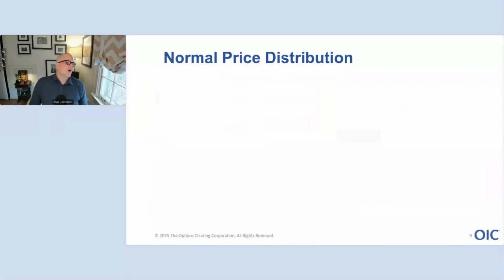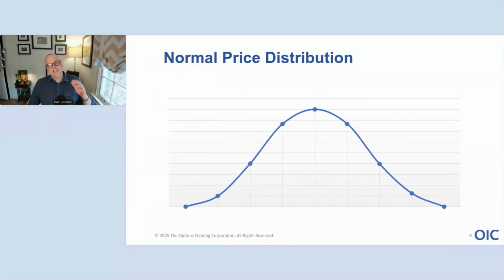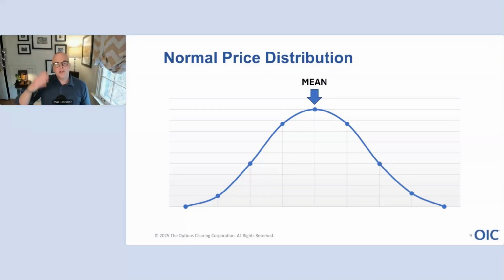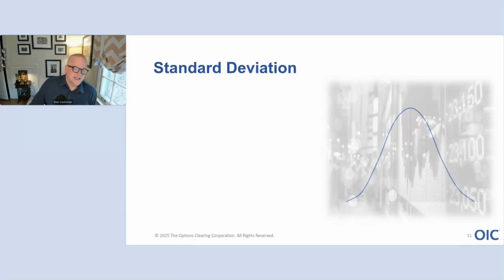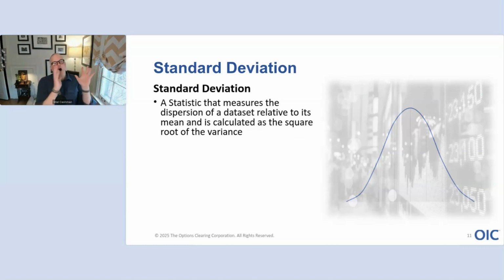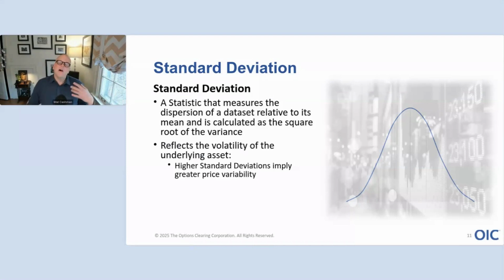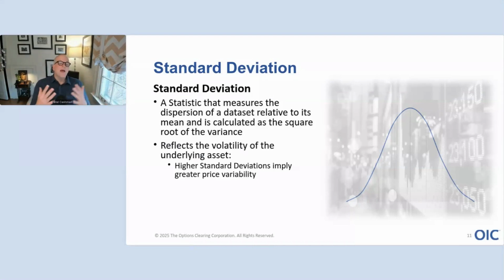Normal Price Distribution Explained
What is the bell curve in price distribution and what role does standard deviation play in this concept?

Register to view the complete Standard Deviations and Tail Risk webinar